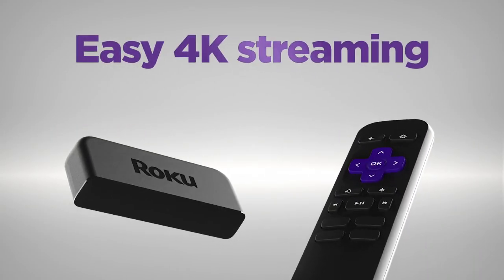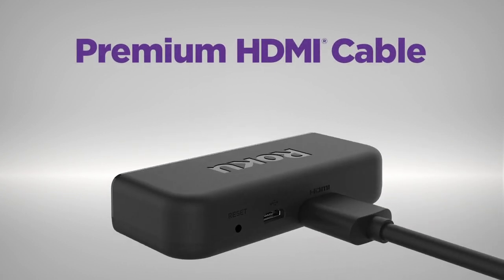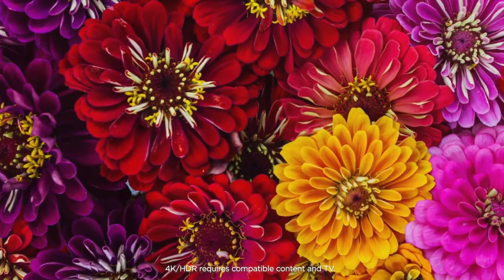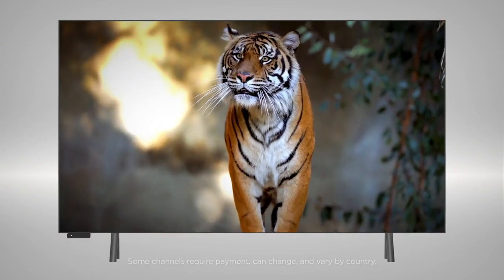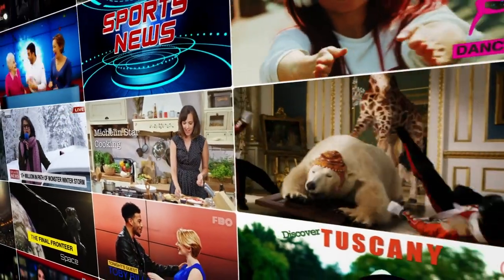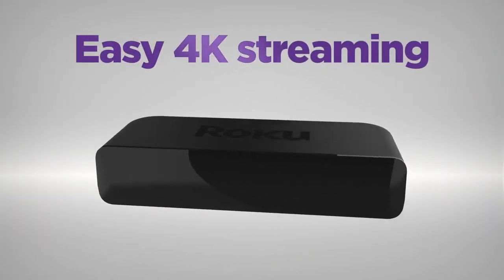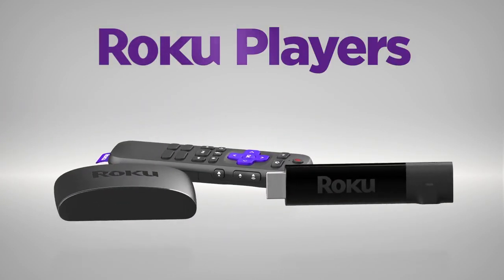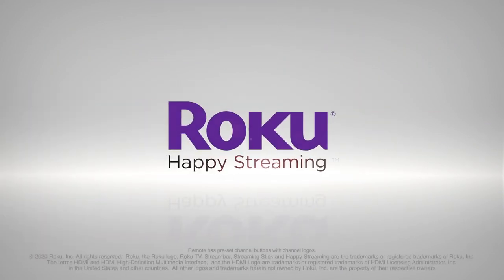roku streaming 💜 (3)